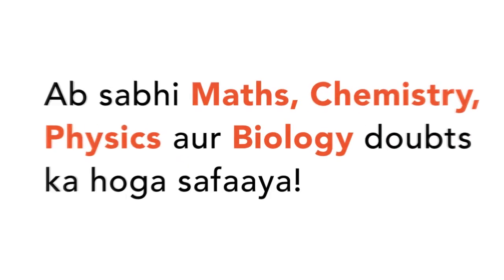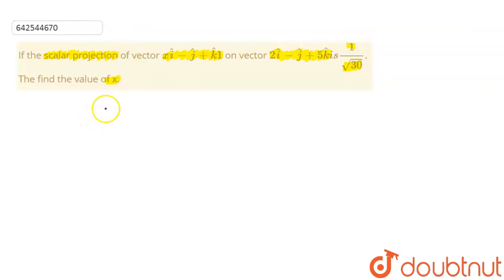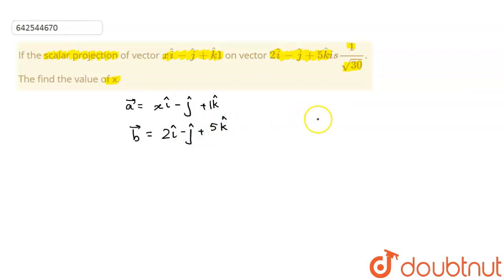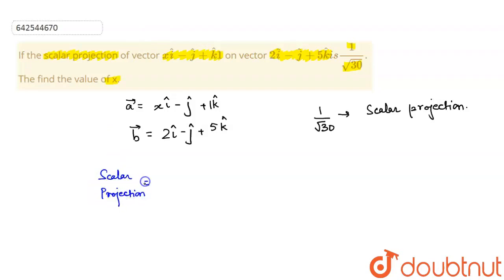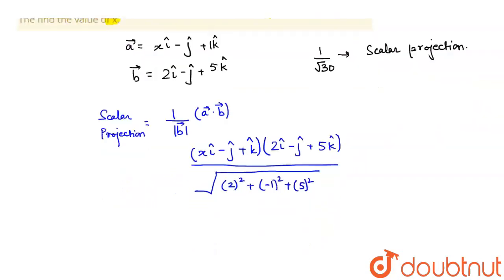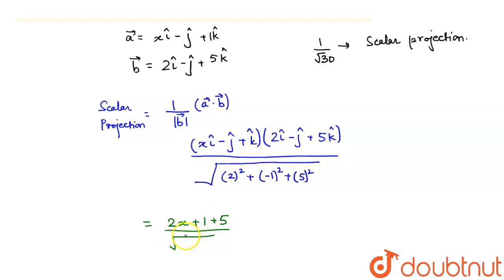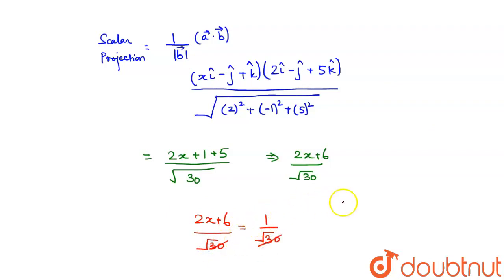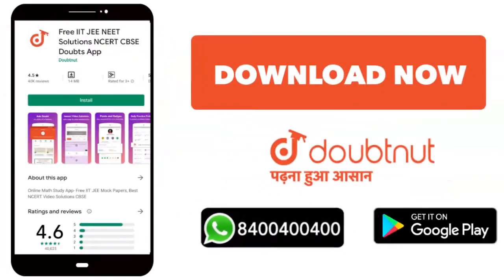If the scalar projection of vector xhati-hatj+hatk1 on vector 2hati-hatj+5hatk is 1/sqrt30. The ...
If the scalar projection of vector xhati-hatj+hatk1 on vector 2hati-hatj+5hatk is 1/sqrt30. The find the value of x.
Class: 12
Subject: MATHS
Chapter: DIFFERENT PRODUCTS OF VECTORS AND THEIR GEOMETRICAL APPLICATIONS
Board:IIT JEE

👉 Have Any Query? Ask Us.